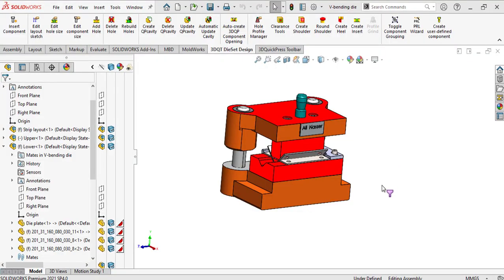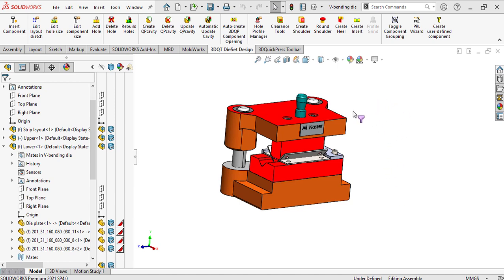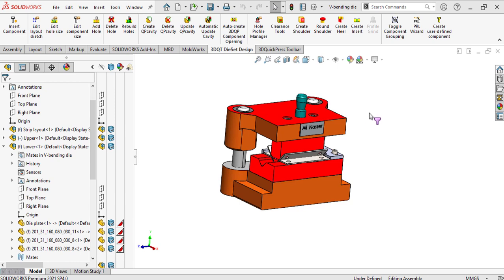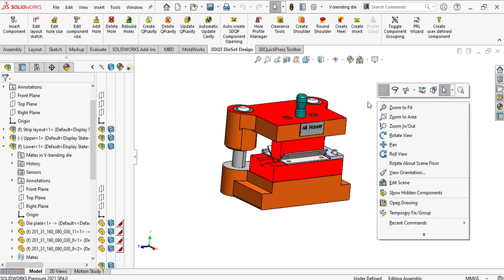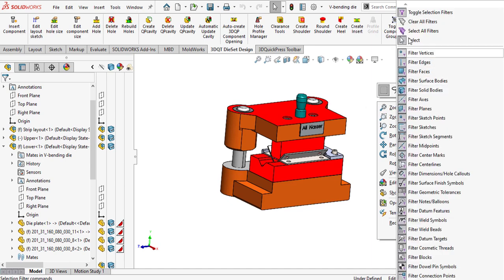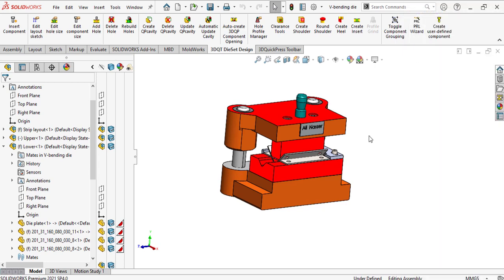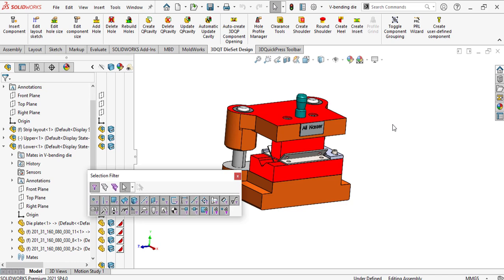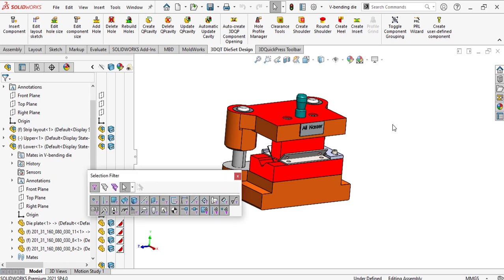Turn off solidworks filter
Filter mouse Crouser